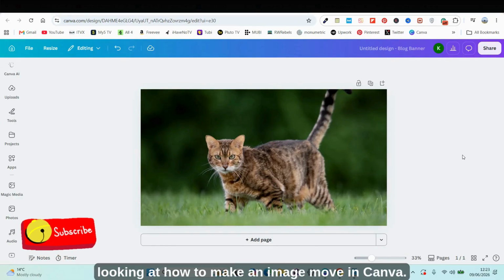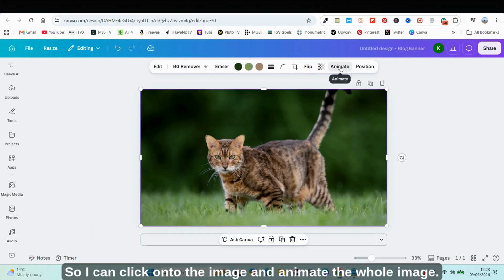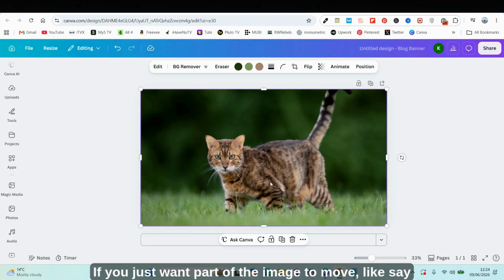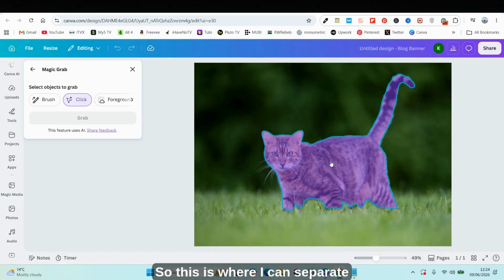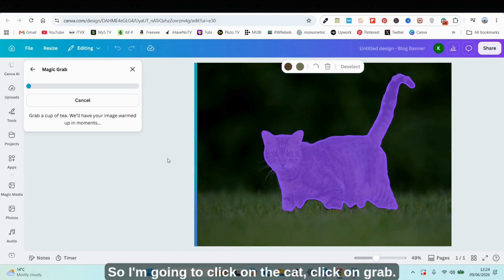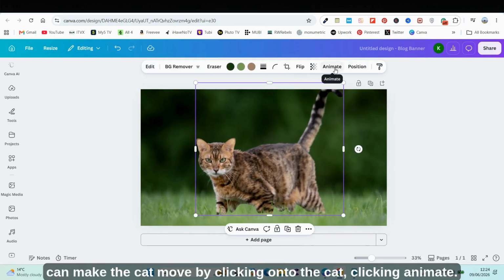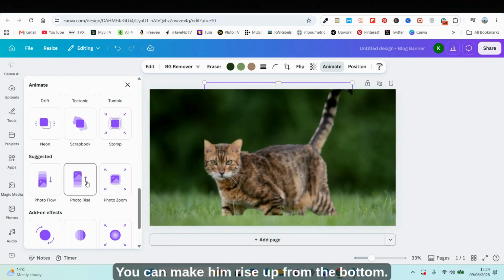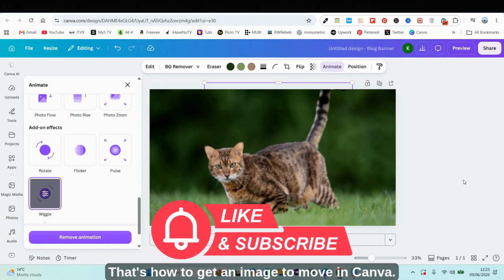How to Make the Image Move in Canva (2026 Guide)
In this simple tutorial, I'll show you exactly how to animate an image in Canva.

This guide focuses on efficient graphic design, demonstrating how to effectively use the Canva animation features to add motion to your images.

Learn valuable tips to animate photos and vectors to make your projects stand out with professional-quality motion effects.